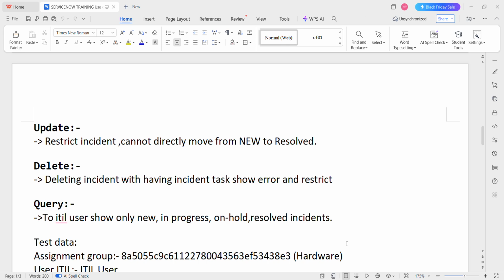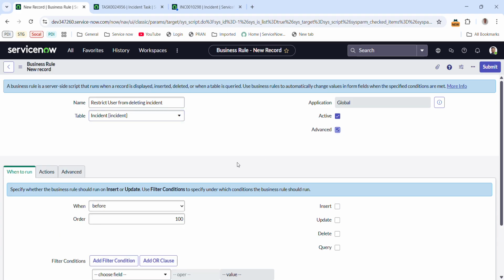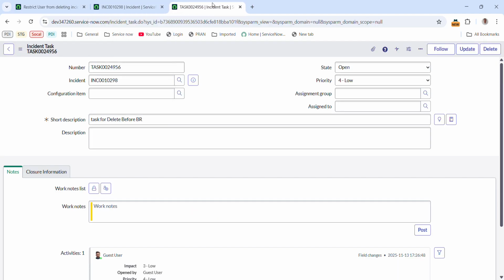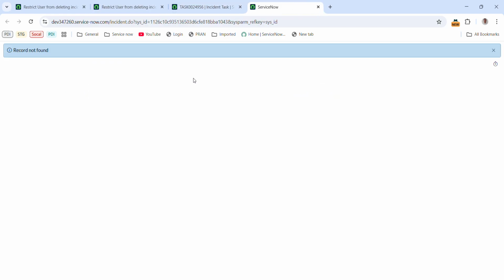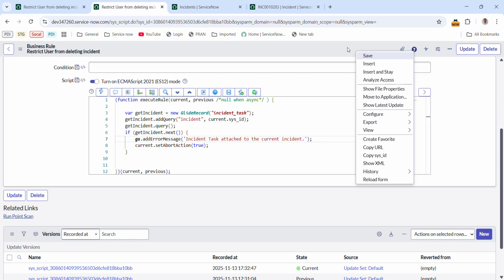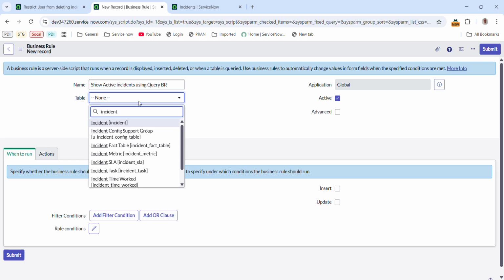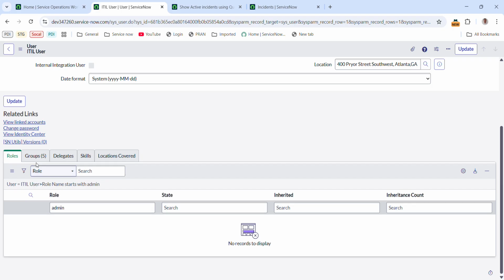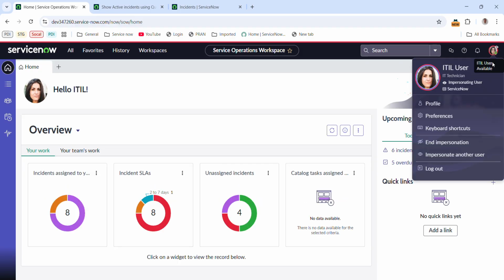Before Delete & Query Business Rule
Delete:-
- Deleting incident with having incident task show error and restrict
Query:-
-To itil user show only new, in progress, on-hold,resolved incidents.